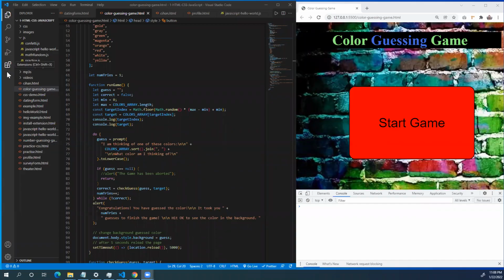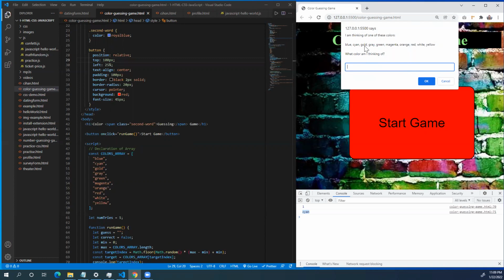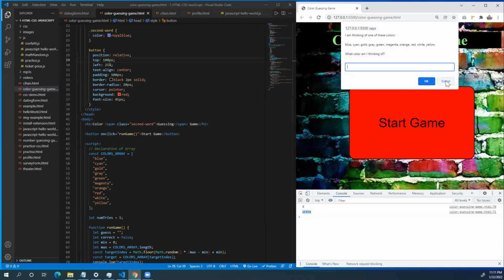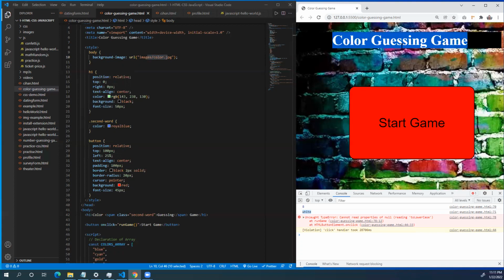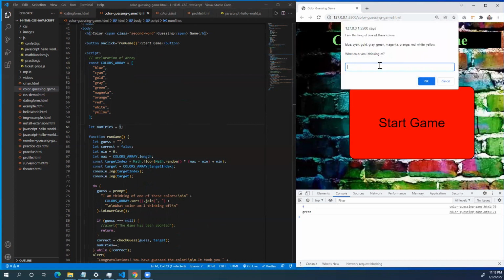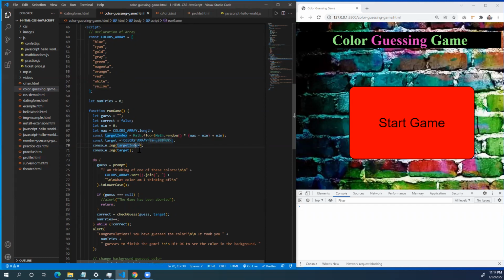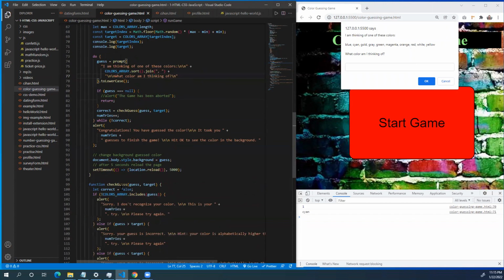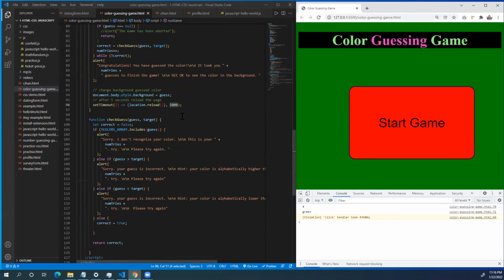Color Guessing game basic JavaScript